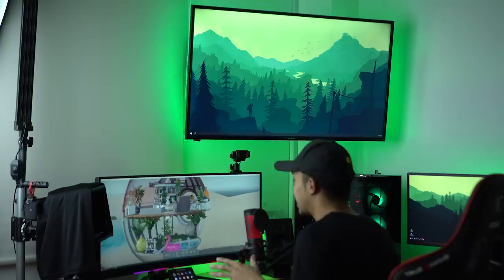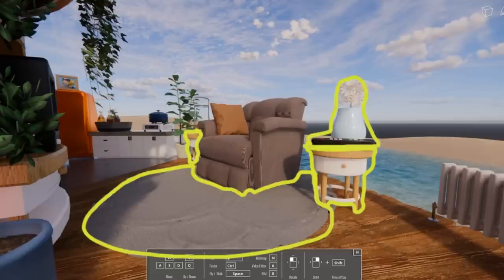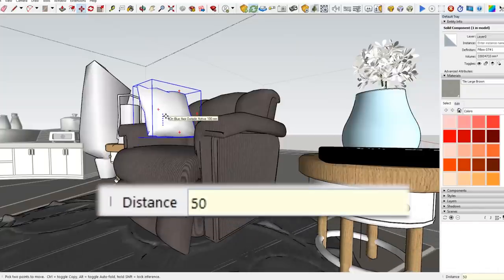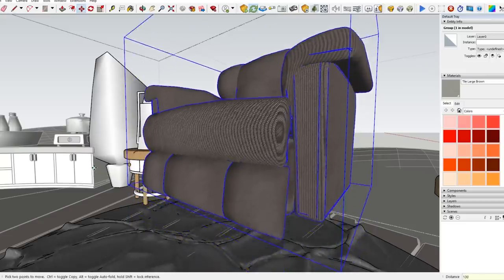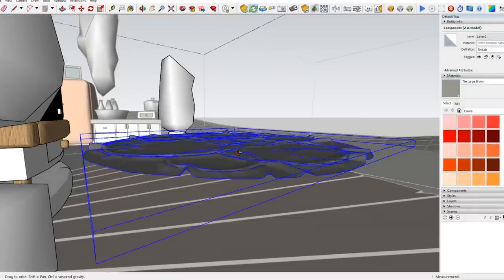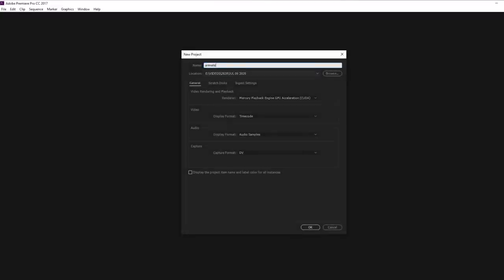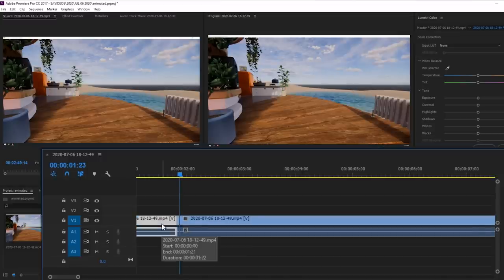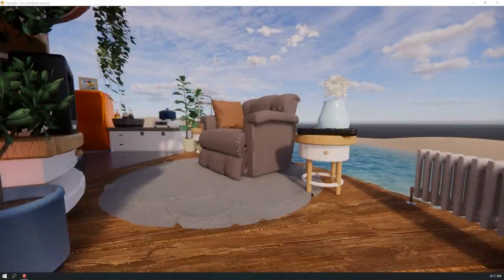How to Do 3d Interior Animations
A lot of you guys have been asking how to do the 3d Interior Animation Sequence on my previous video. So here's how i did it.

Softwares used: Sketchup for 3d modelling, Enscape 2.7 for rendering, OBS for screen recording, and Premiere Pro to edit all the Videos together, to make the 3d interior animation built-up Sequence.